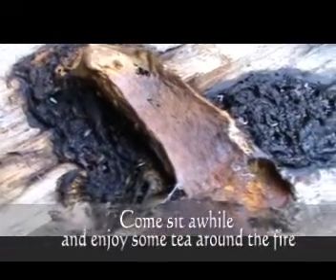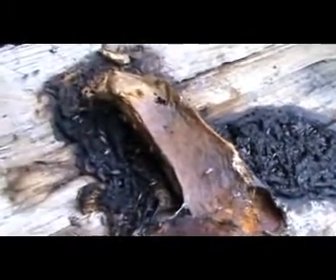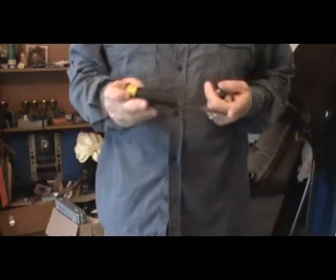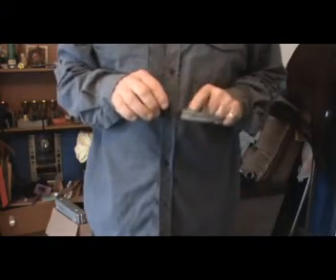Throwing a strop